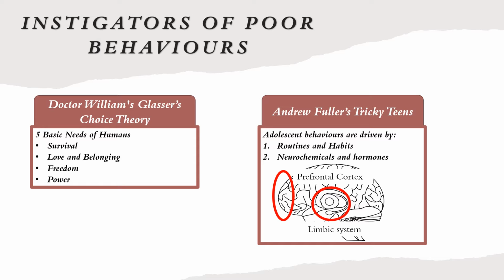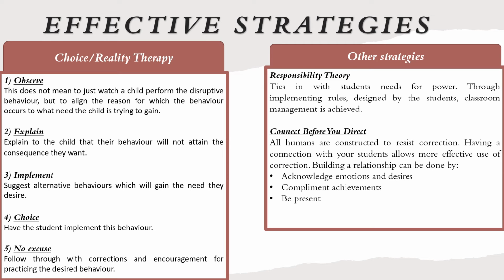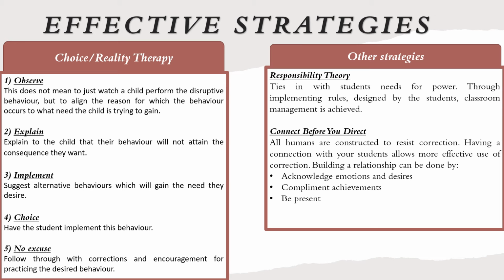Managing Behaviours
A helpful video about managing teens.